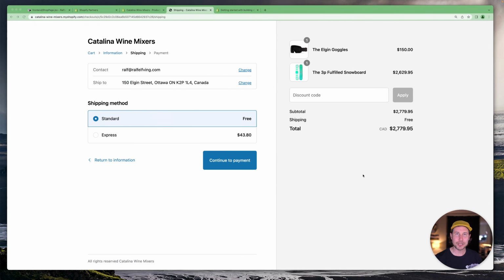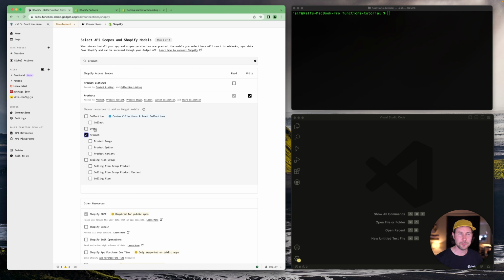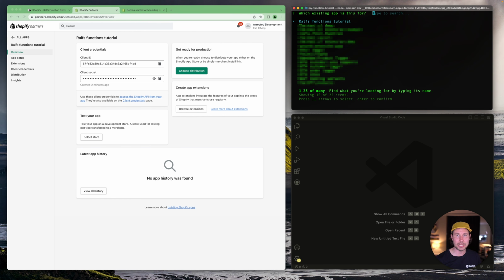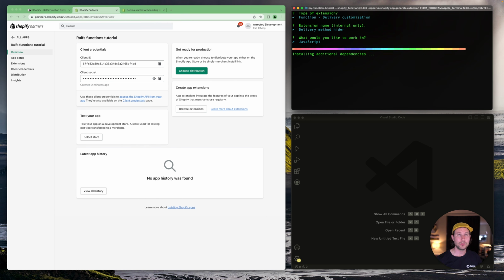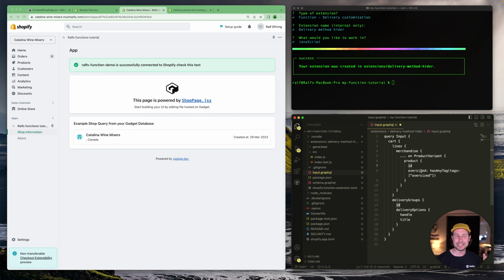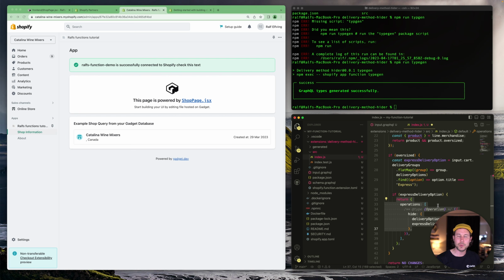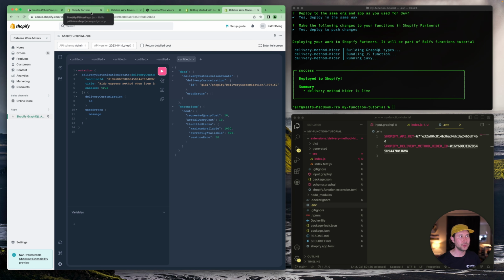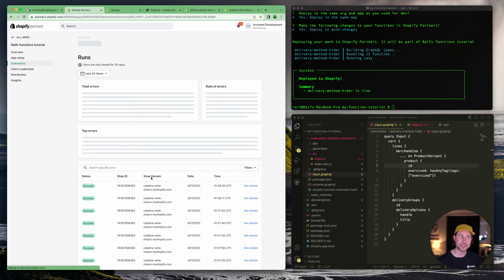The fastest way to build Shopify Functions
By the end of this video tutorial you will have built a fully functional Shopify Function.

Chapters:
00:00 Intro and demo
01:40 What you need to get started
03:45 Create app backend
08:17 Create the Shopify CLI project
13:30 Generate our Function extension
20:15 Understanding the Function files
29:00 Deploy our Function
31:00 Activate Function on store (manual flow)
34:54 Test the Function in checkout
38:14 Debugging your Function
39:40 Outro